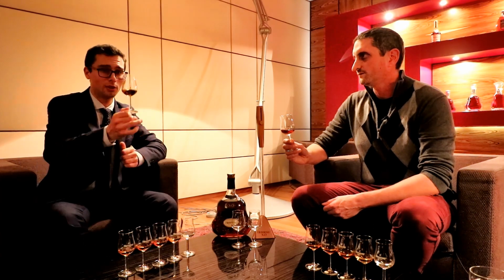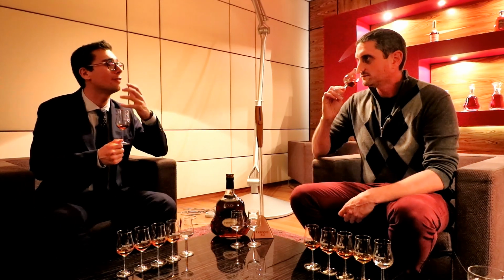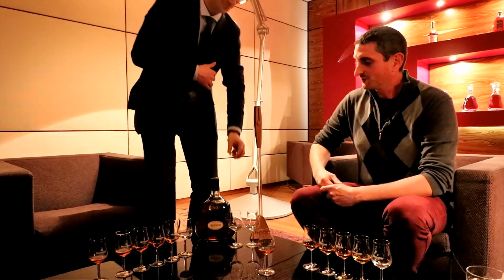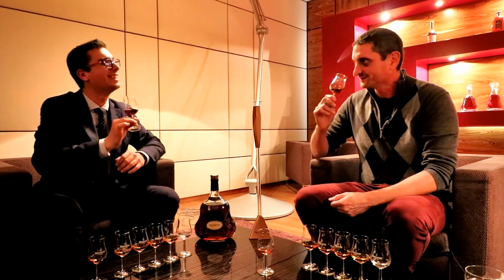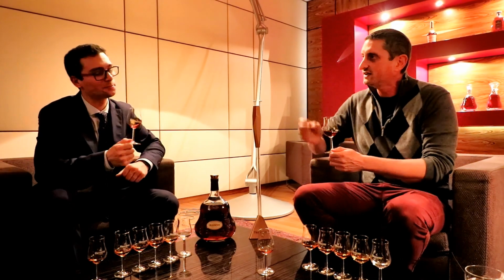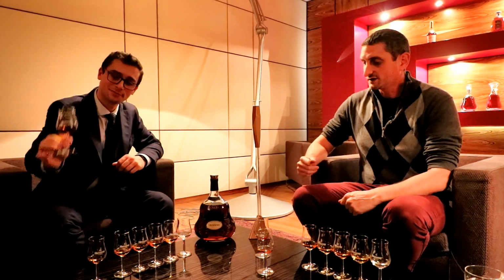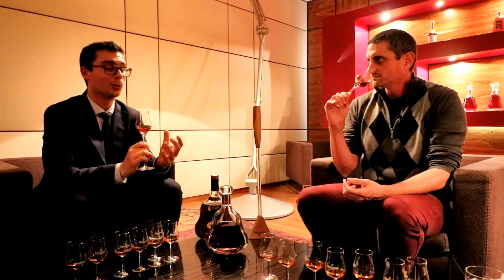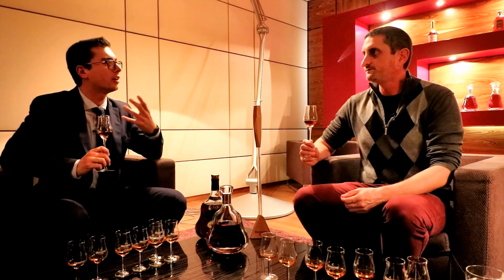Hennessy XO, Paradis & VS | Rare Cognac Reviews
Tasting and reviewing the ginest Cognacs by famous Hennessy Cognac house, XO (Extra Old), Paradis, and Very Special (VS) with a Hennessy local expert in Cognac, France.

We discuss how to best serve and enjoy young and old Cognacs, whether it's neat, with a dash of water, on ice cubes or in various cocktail recipes.

Take a rare tour of the Hennessy Distillery, as I made a rare visit of their headquarter facility in France

Read more about Hennessy Cognac, reviews, tourism opportunities, top destinations, most famous houses (Remy Martin, Martell), Food and Cognac pairings, and more